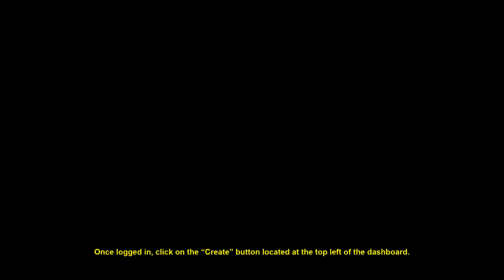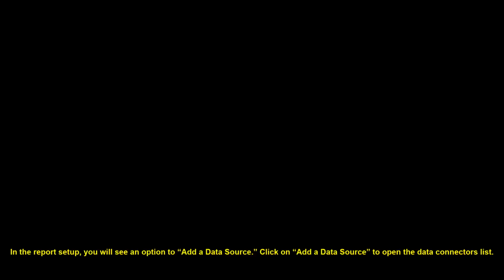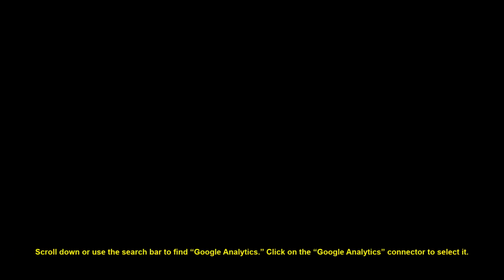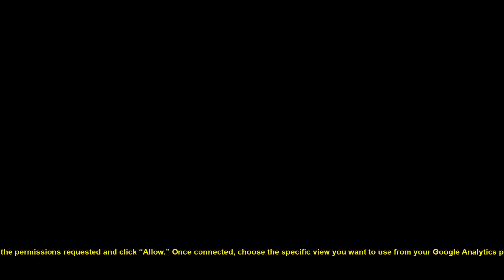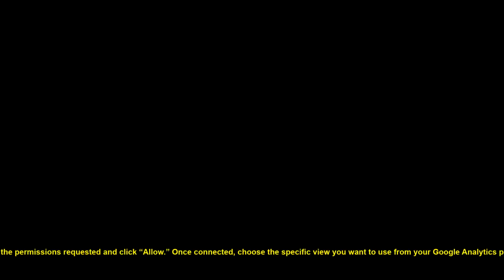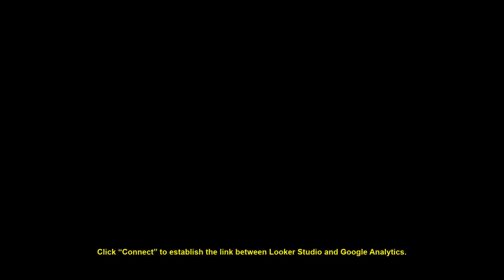How to authorize Looker Studio with Google Analytics credentials - Easy Tutorial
Unlock the full potential of Looker Studio by learning how to seamlessly authorize it with your Google Analytics credentials! In this easy tutorial, we’ll guide you step-by-step through the authorization process, ensuring you can access and visualize your data effortlessly. Perfect for beginners and experienced users alike, this video will help you enhance your data analysis skills and leverage the power of Looker Studio to make informed decisions.